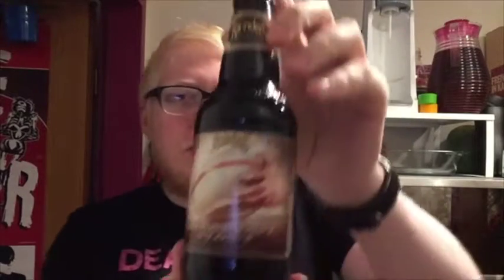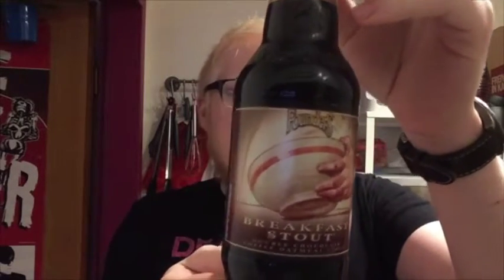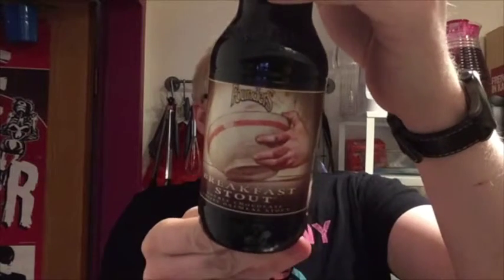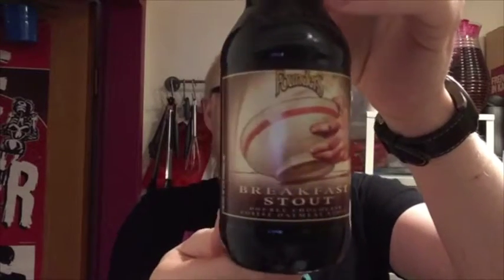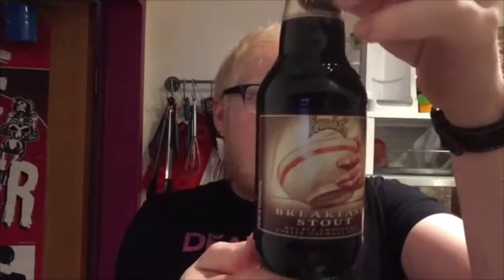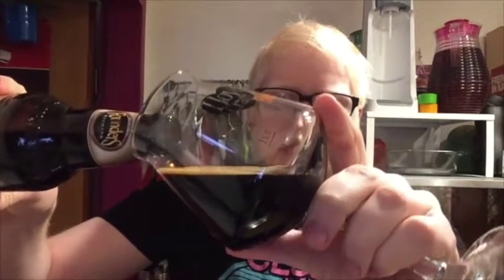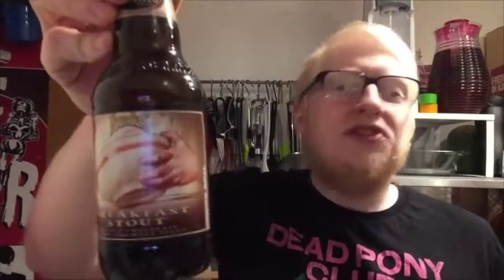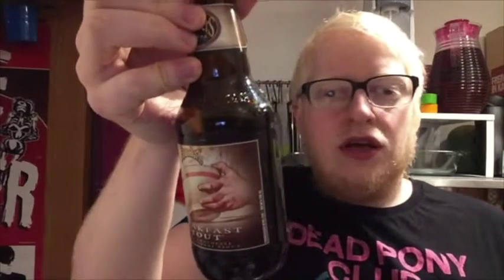#244 | Breakfast Stout | Founders Brewing Co.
Wish List: